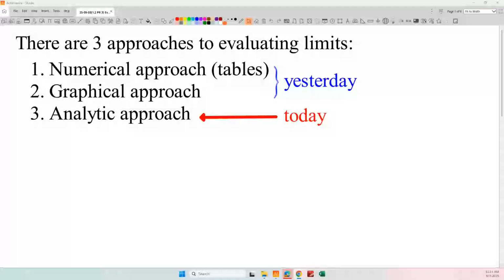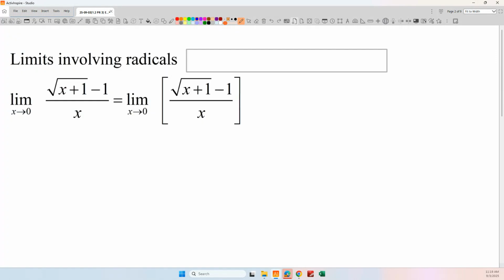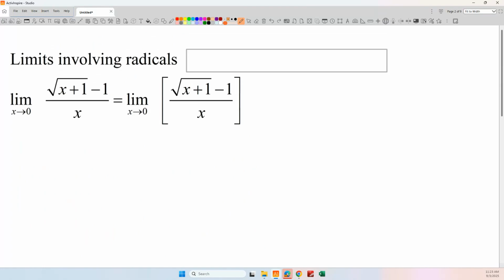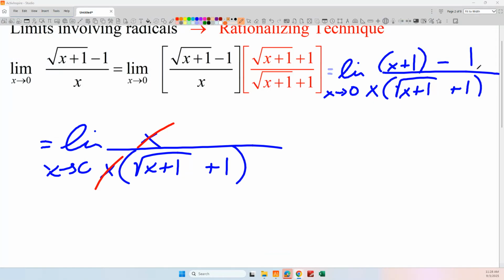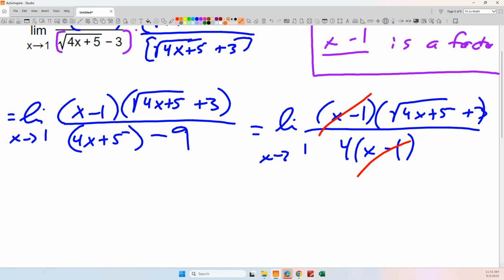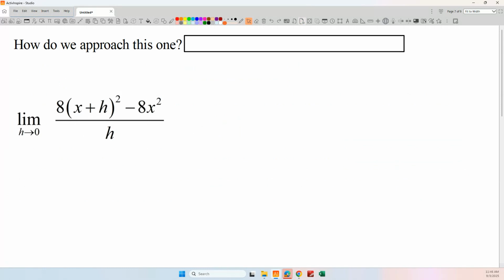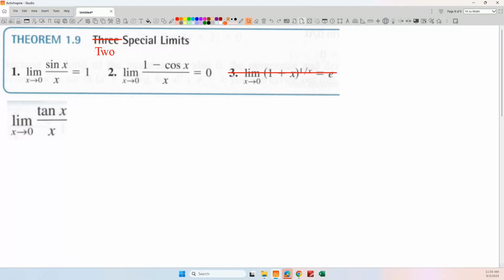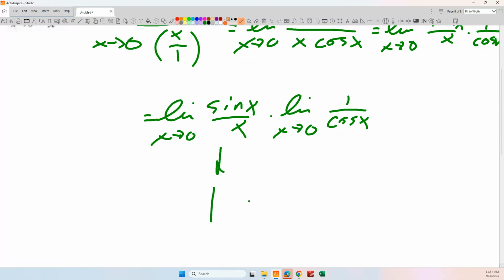25-09-03[1.2 PR 3] Evaluating Limits - Rationalizing Technique